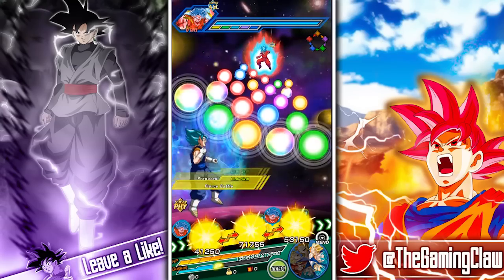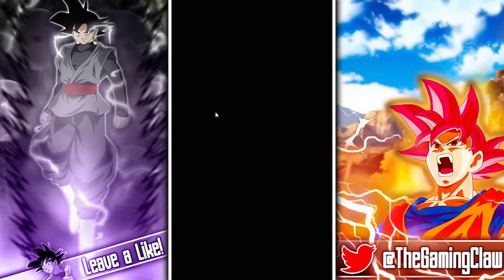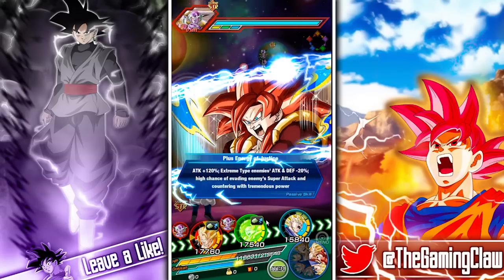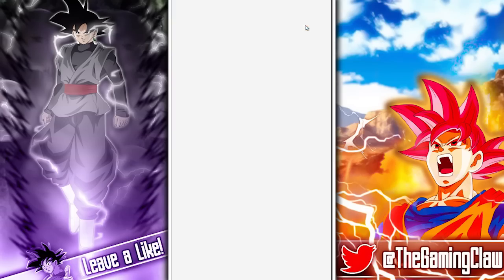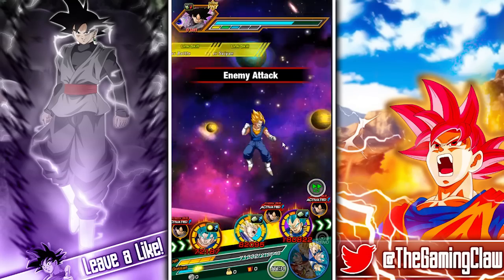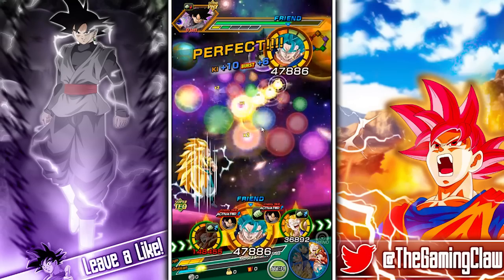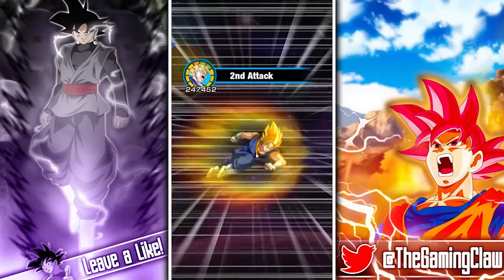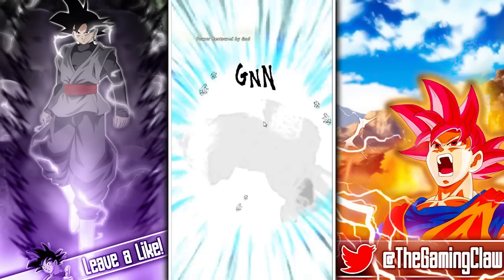LITERALLY THE MOST INSANE HERO TEAM YOU WILL EVER SEE! 100% HERO TEAM SHOWCASE | DBZ Dokkan Battle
In today's Dokkan Battle video I am going to be using showcasing a 100% Hero team!